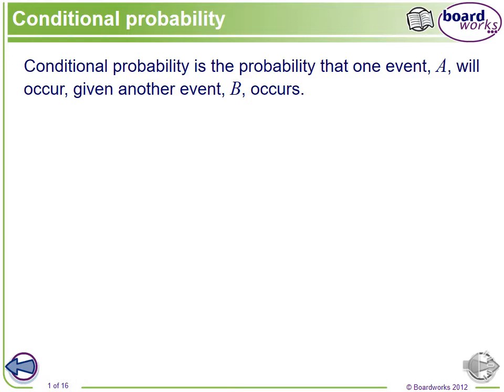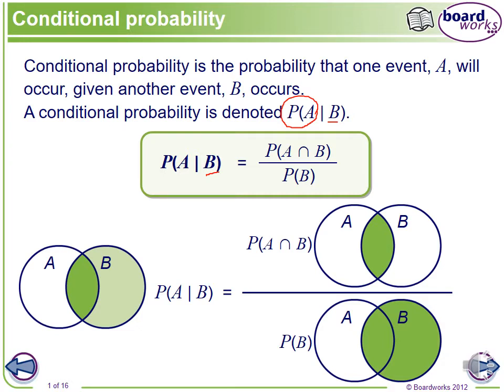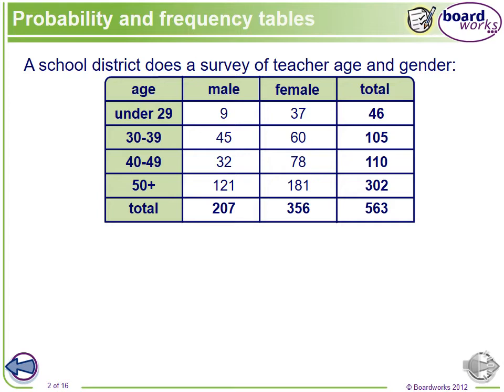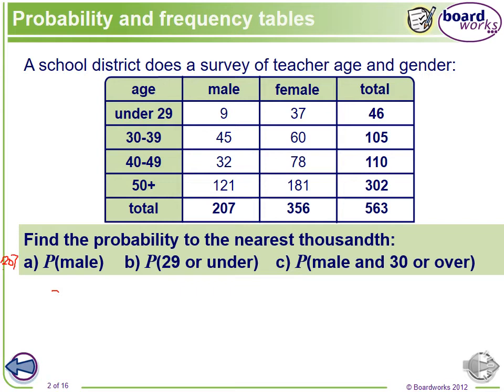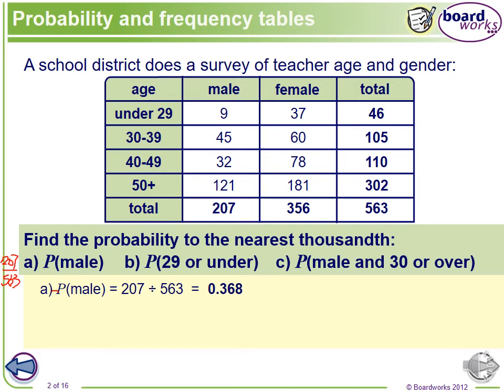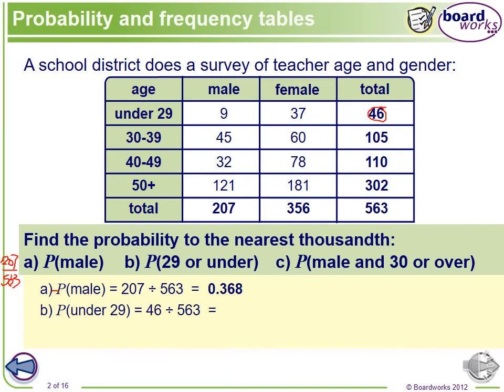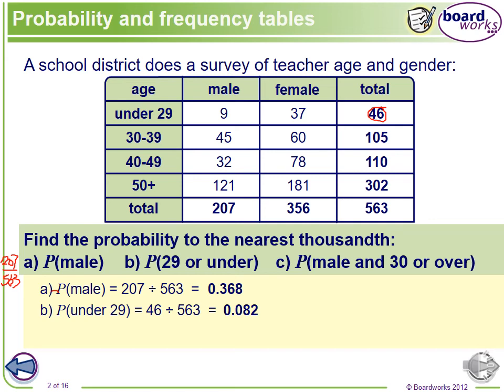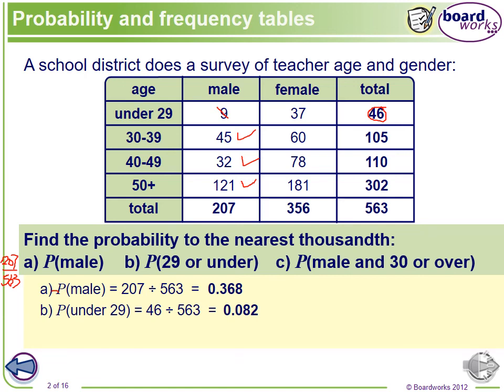Mr. Li - Conditional Probability Part 1